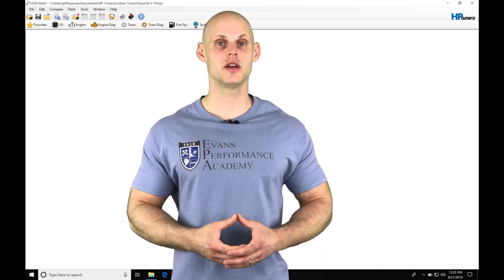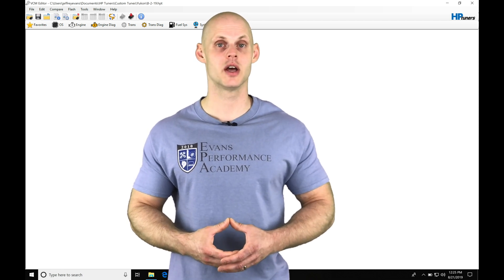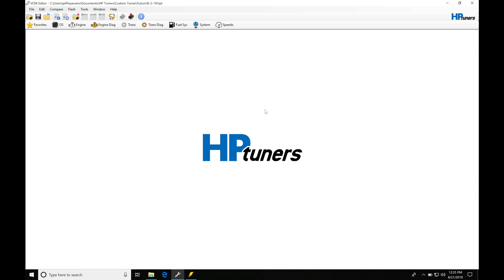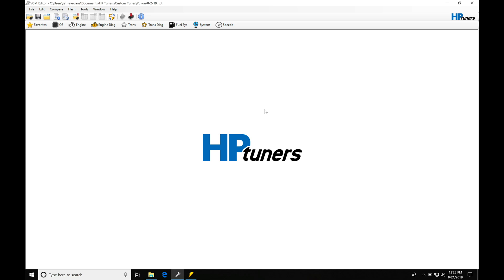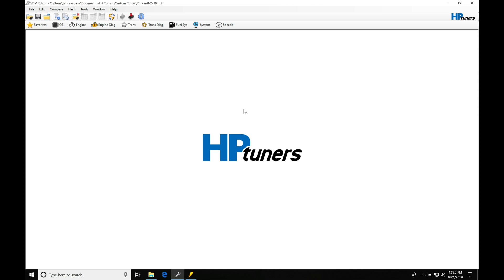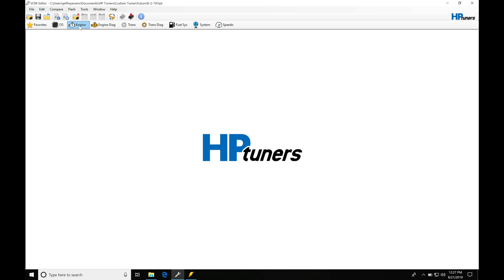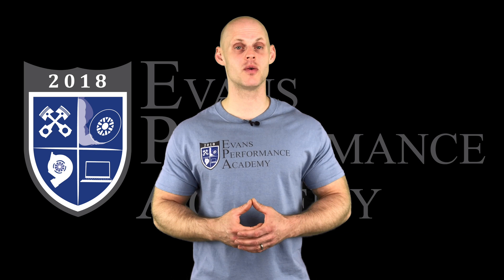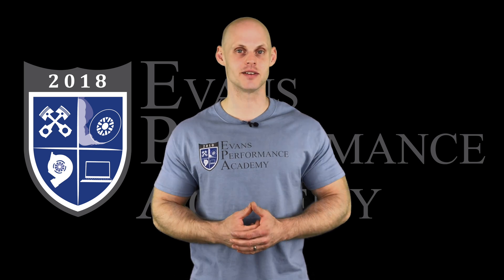HP Tuners GM Gen 4 Training Part 32: Virtual Torque | Evans Performance Academy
Follow along with lead instructor, Jeff Evans, as he walks you through tuning with the Virtual Torque tables within the GM Gen 4 ECMs.  We take a specific look at utilizing the VCM scanner to build custom histograms to properly repopulate the Virtual Torque tables with corrected delivered torque values and avoid automatic transmission damage!